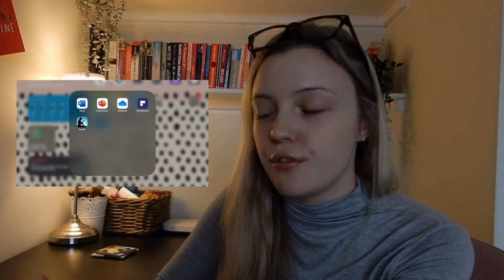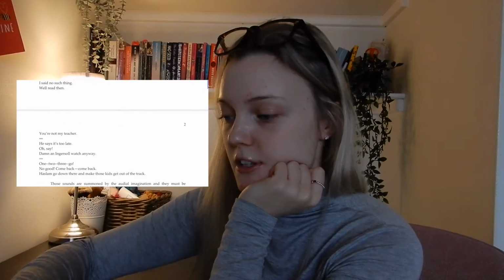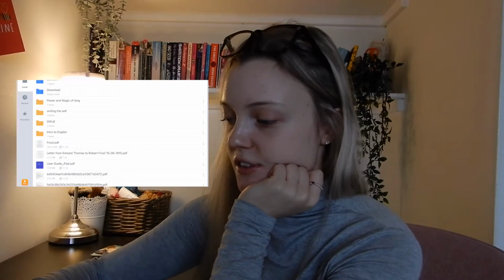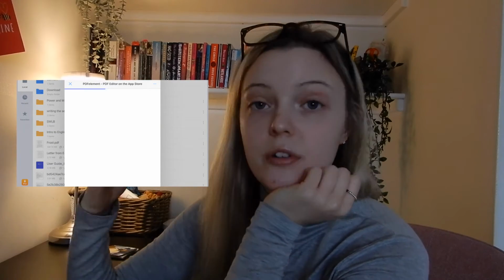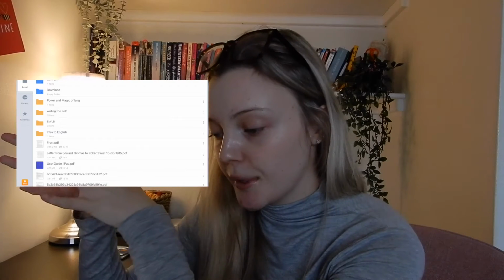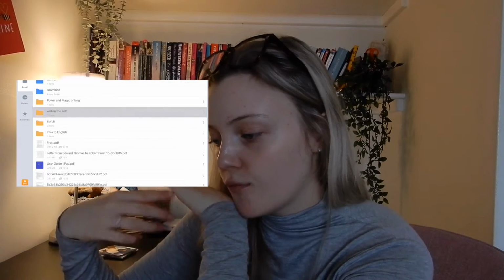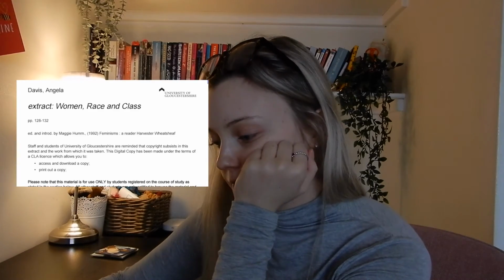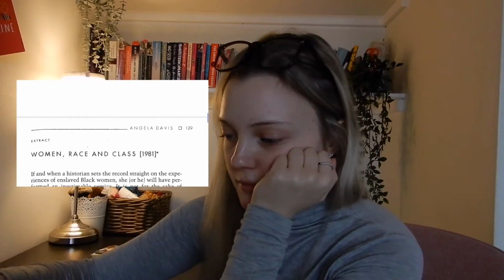HOW I USE MY IPAD FOR UNIVERSITY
Hey all,

just a little video showing how i use my Ipad for university and all the apps i use.